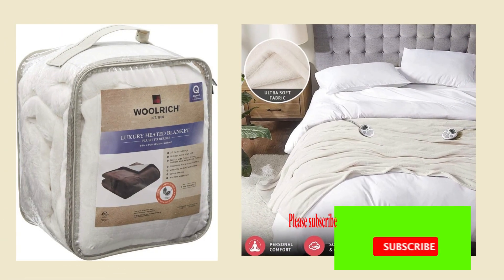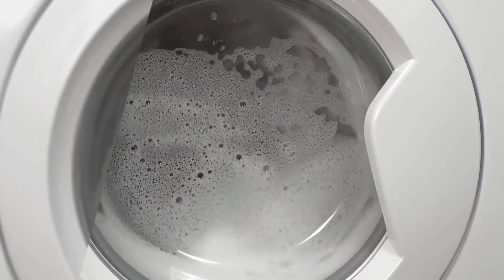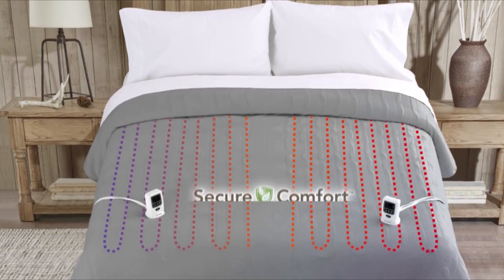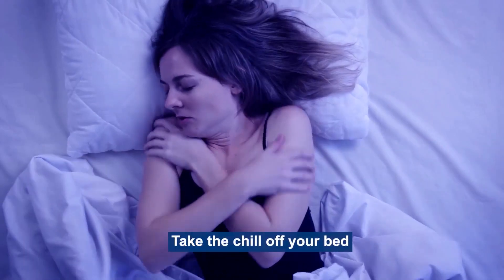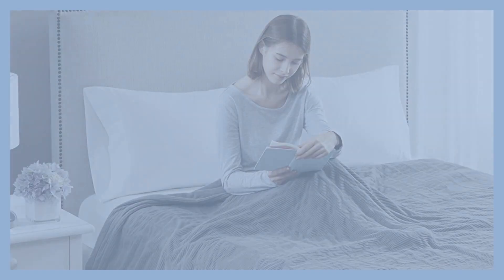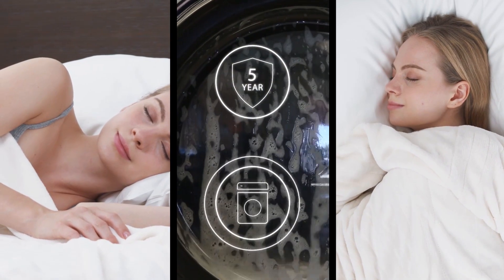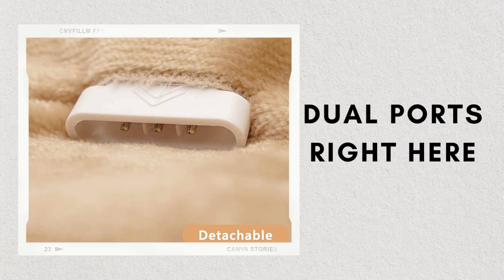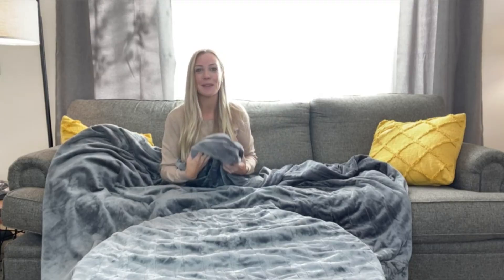Electric Blanket: The perfect way keep your feet warm during the night Electric Blanket Reviews 2022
☑️ 1. Serta Luxuriously Soft Plush Electric Blanket
☑️ 2. Sunvivi Electric Throw 50" x 60" & Heated Blanket King Size
☑️ 3. Thermee Micro Flannel King-Size Heated Electric Blanket with Sherpa
☑️ 4. Soft Heat by Perfect Fit | Ultra Soft Plush Electric Heated Warming Blanket
☑️ 5. Woolrich Heated Plush to Berber Electric Blanket
☑️ 6. Bearhug Electric Blanket King Size 100" x 90", Dual Controller Heated Blanket
☑️7. Beautyrest Plush Electric Blanket for Cold Weather

Are you struggling to keep your feet warm during the night? Does the cold keep you up all night long? Then you need to check out the Electric Blanket! This lifesaving device is the perfect way to keep your feet warm during the night.

In this review, we'll give you all the information you need to know about the Electric Blanket. We'll compare it to other heating devices, explain why it's the best option for keeping your feet warm, and share our reviews of the Electric Blanket. After you've watched this video, you'll know everything you need to know about the Electric Blanket and how it can keep your feet warm during the night!